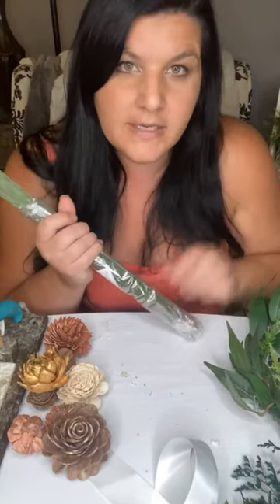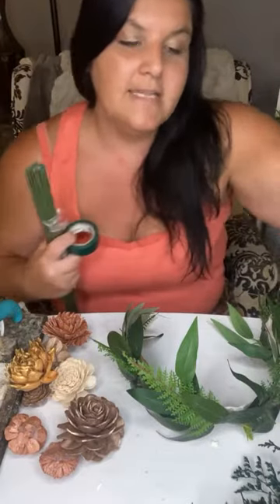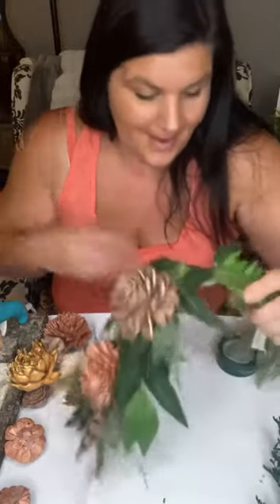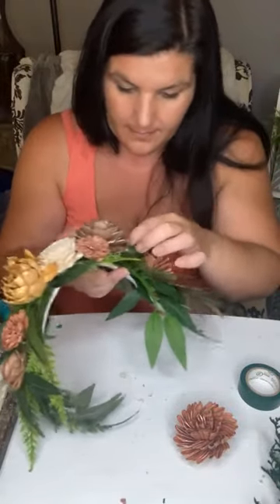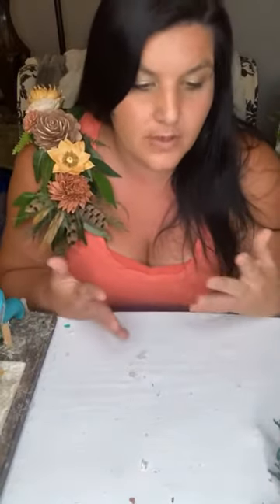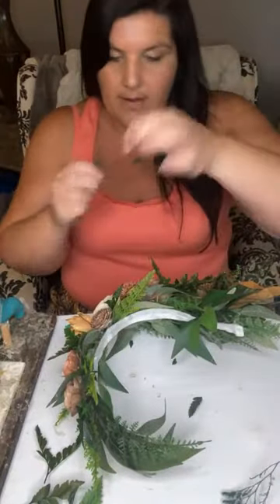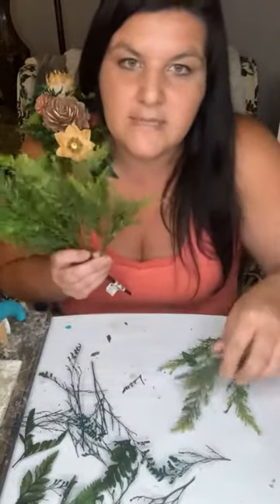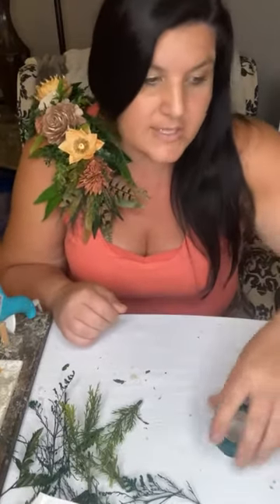Shoulder Corsage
We offer the largest selection of sola wood flowers.